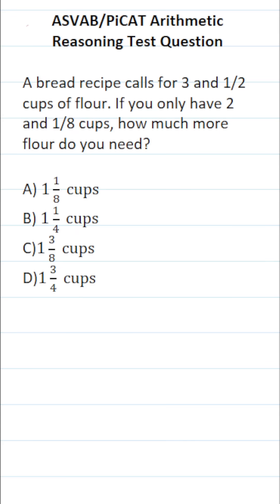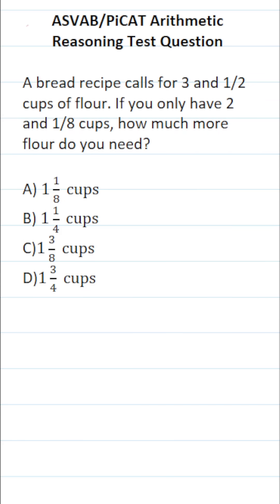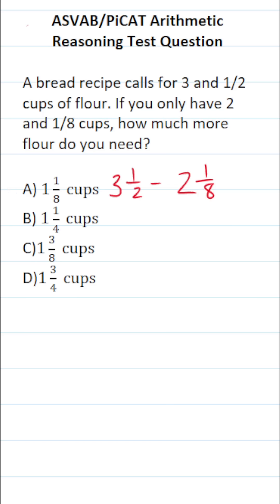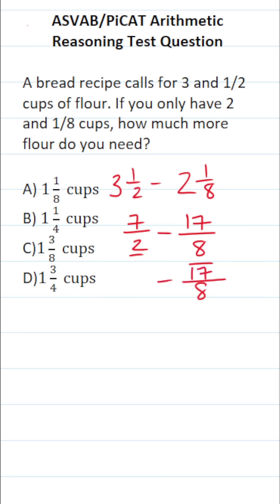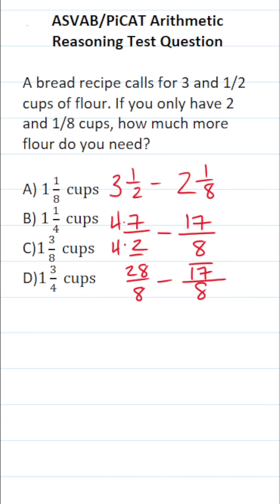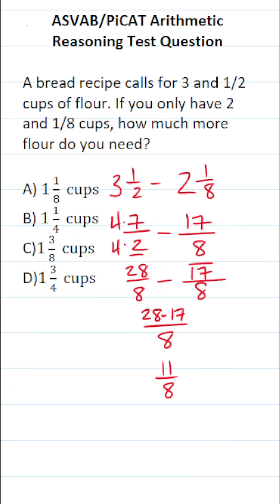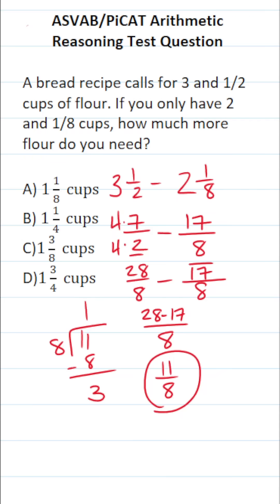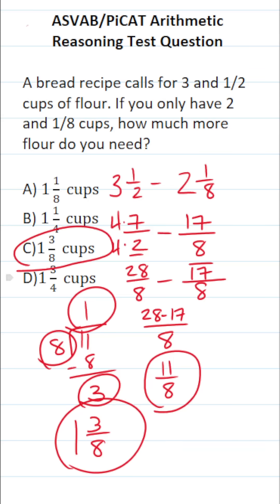ASVAB/PiCAT Arithmetic Reasoning Practice Test Q: Adding Mixed Numbers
In this video, Grammar Hero works out a practice test question that requires you to subtract mixed numbers. This question should closely mirror what you should expect to see in the Arithmetic Reasoning (AR) subtest of  the  Armed Services Vocational Aptitude Battery (ASVAB) as well as the Pre-screening internet-delivered Computer Adaptive Test (PiCAT).